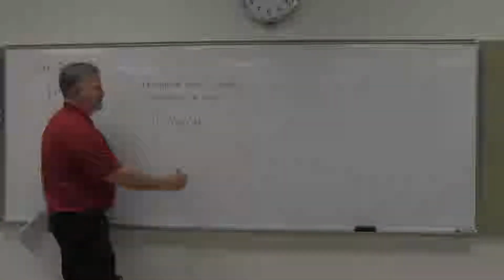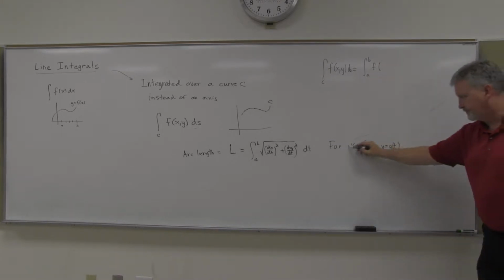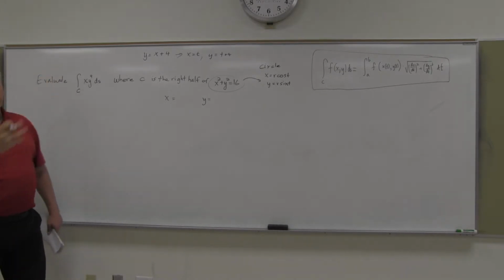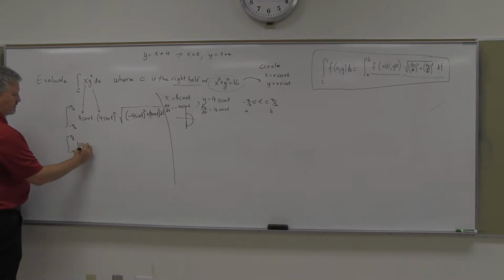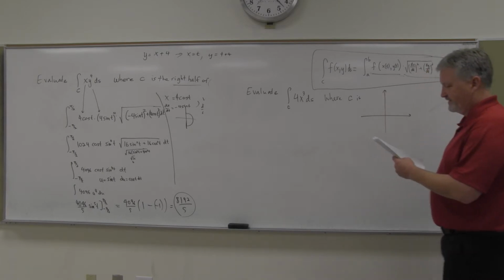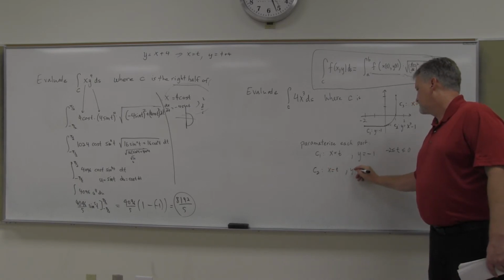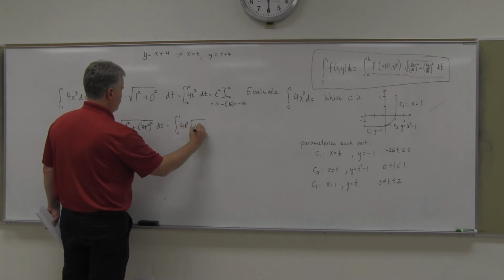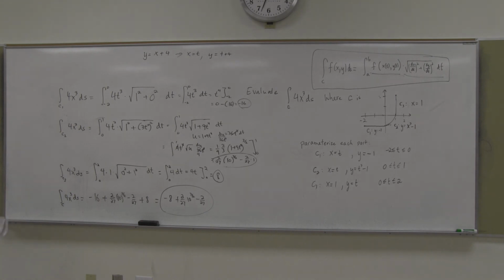MTH 292 16.2a Line Integrals